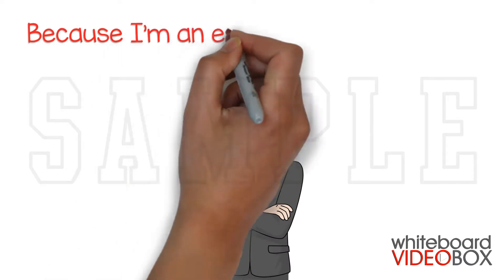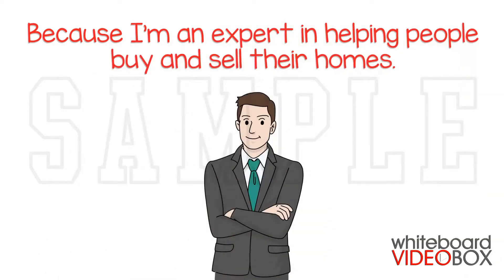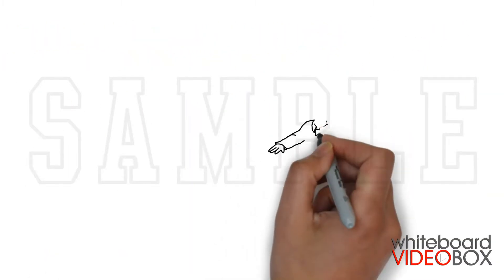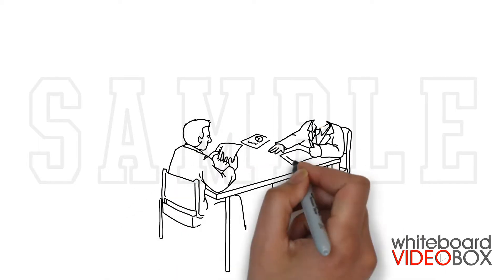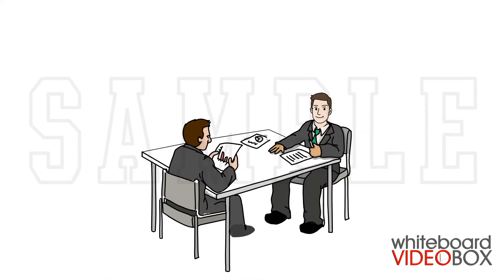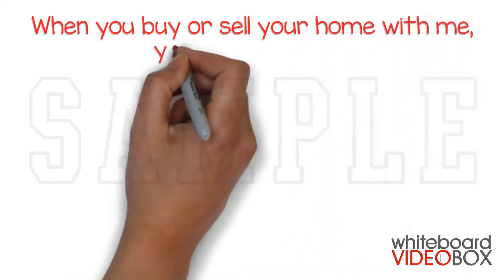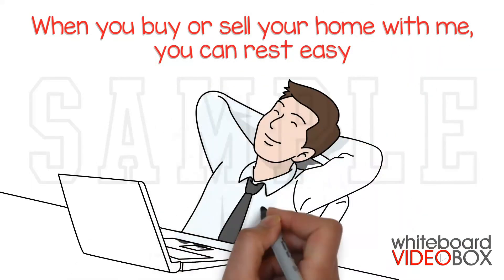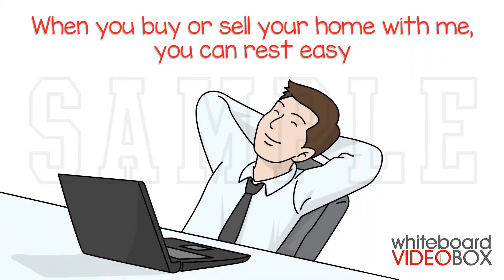Real Estate Whiteboard Video 07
Stand Out From The Crowd With These Amazing WHITEBOARD VIDEOS for REAL ESTATE AGENTS.
Any Real Estate Agent want his business to look professional and he would love to have an affordable Professional Quality Whiteboard Animation Video that will promote his business and will keep the viewers interested, entertained and engaged in the video till the end, at a fraction of the cost of what he would pay a typical video agency...

For a LIMITED TIME you can get this AMAZING Whiteboard Video Pack for a very low price!